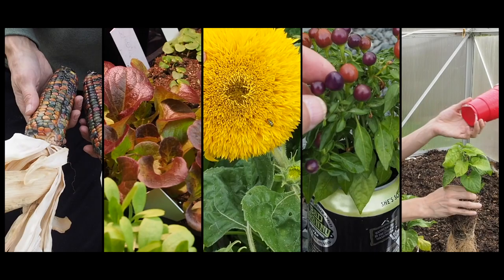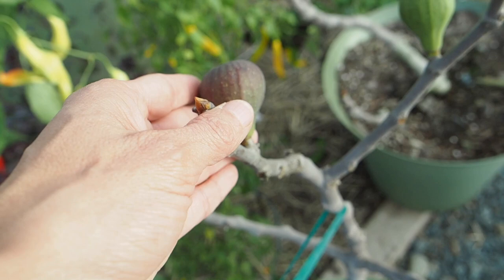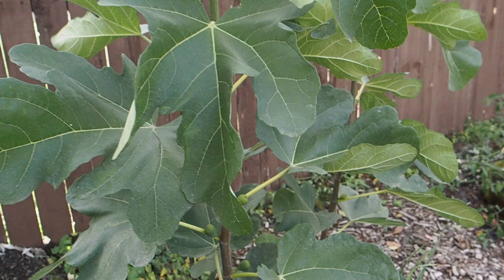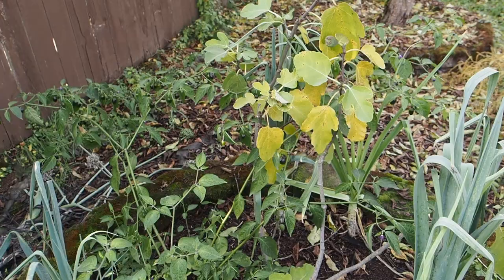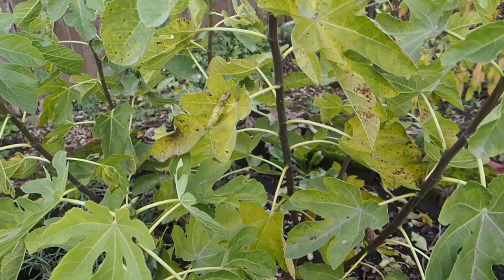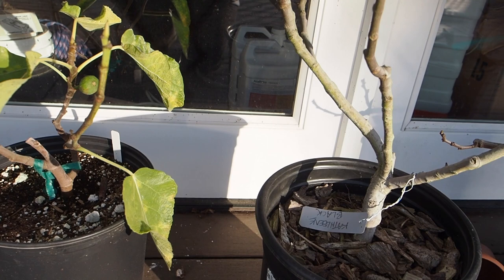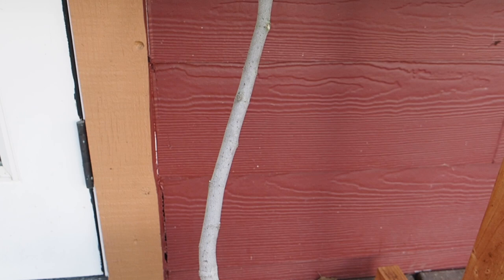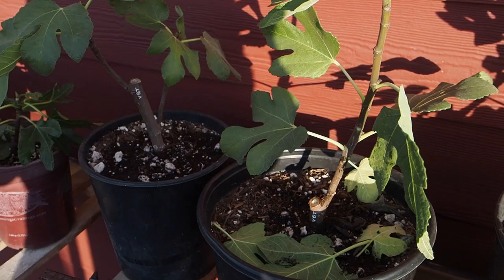End of Season Fig Update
Video footage from early November of late season figs.